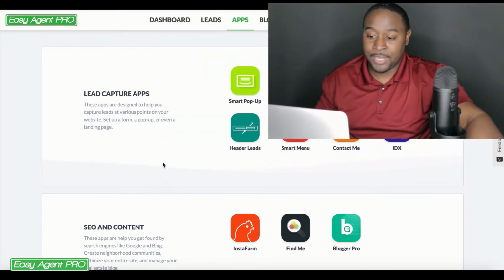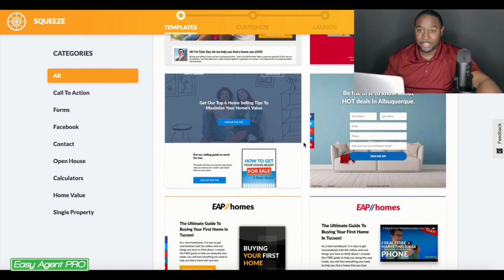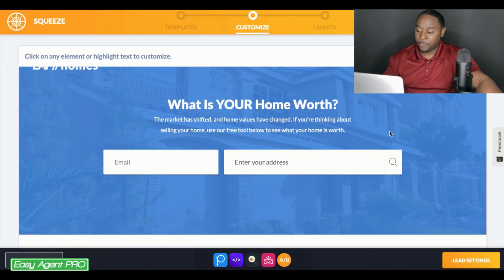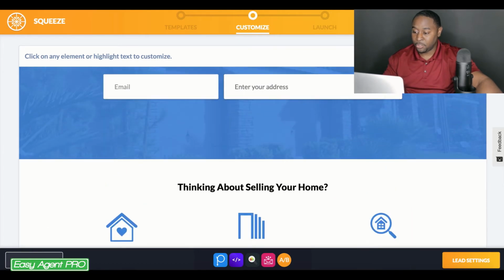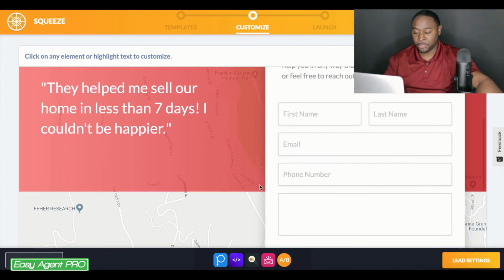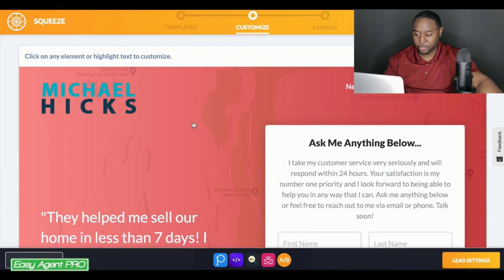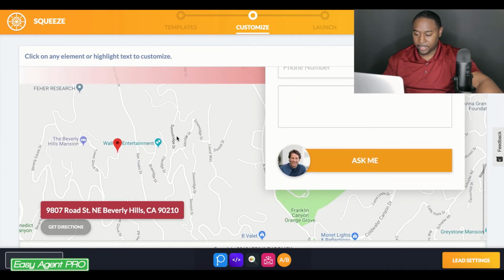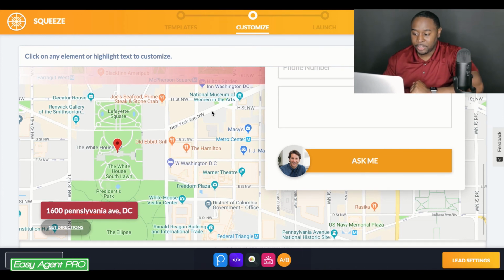How to Generate Seller Leads With Google AdWords - Part 1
Here at EasyAgentPRO we often talk about using Facebook ads to generate leads - however, Google Adwords is a very viable option as well. In this video, Mike breaks down how to use Adwords to generate seller leads - and talk about how effective Adwords is at locating people ready to take action. Follow along with this video and with Part II to understand how to generate seller leads with Adwords.